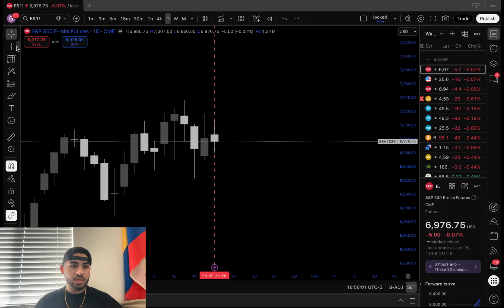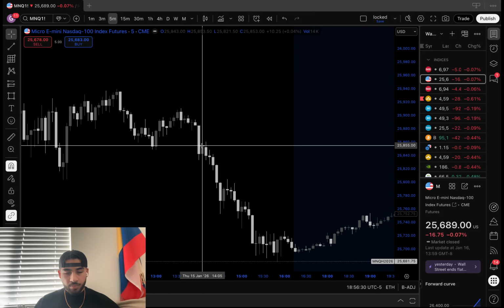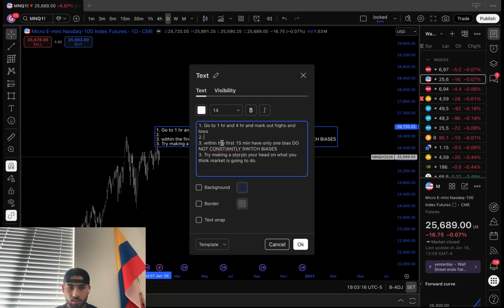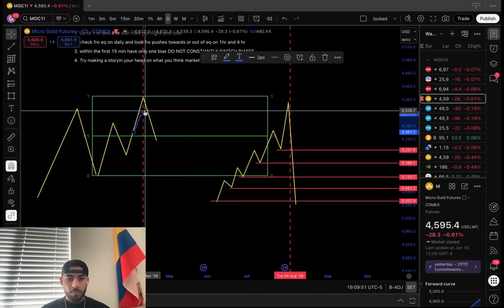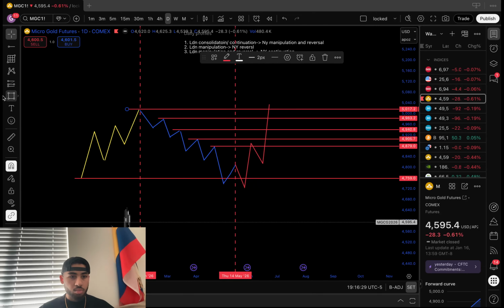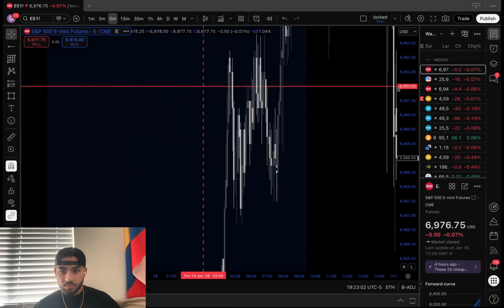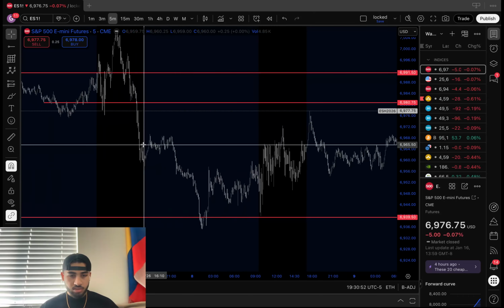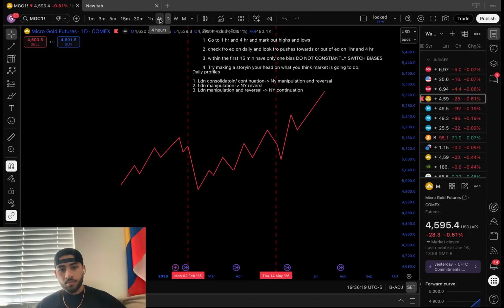How I Find My Daily Bias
Im gonna start recording basic confluence videos pretty soon